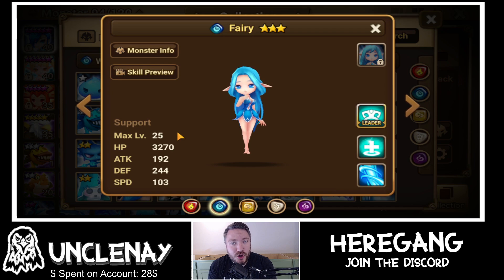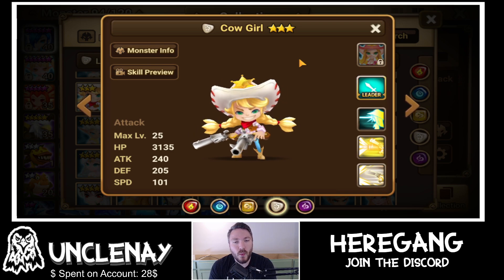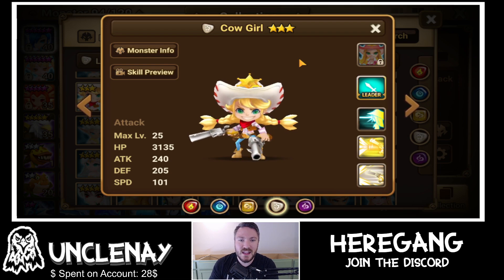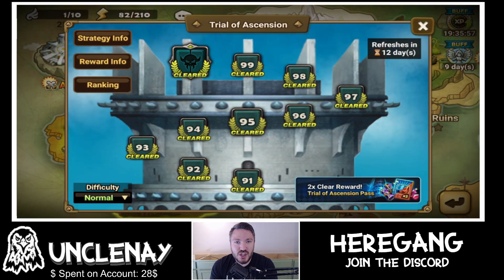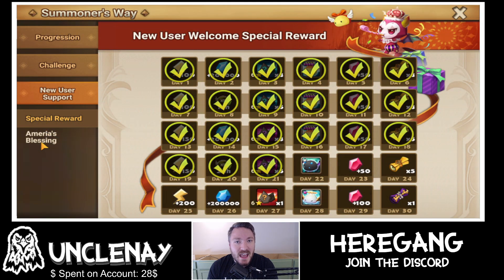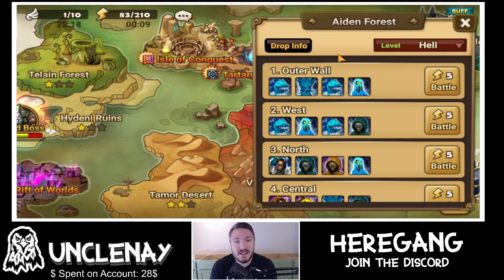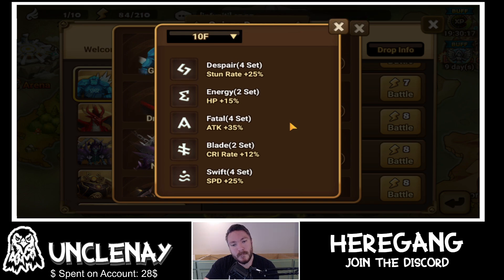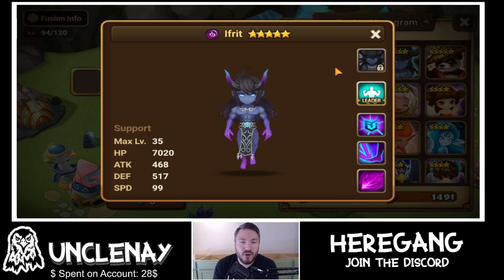Summoners War Beginner Quiz!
Welcome to the Summoners War Beginner Quiz! Let's test your knowledge with some simple beginner questions and see how much you know! Let's start with the early game of summoners war. These quizzes will get harder over time so make sure you go learn Summoners War!